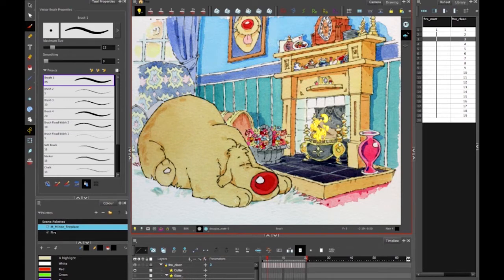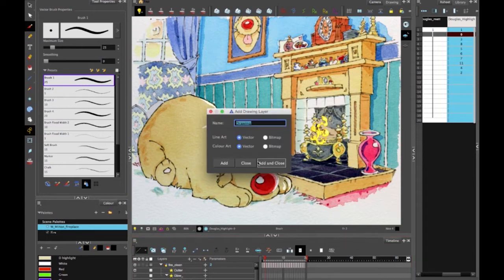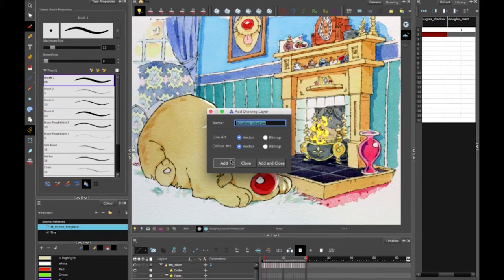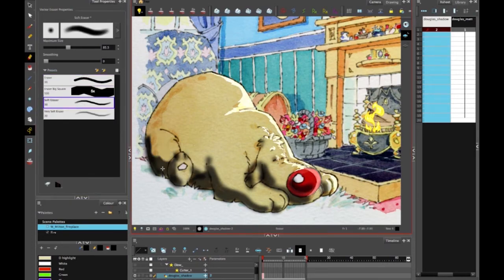Tones and Shadows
Learn how to animate the tones and shadows of Douglas sitting by the fire.